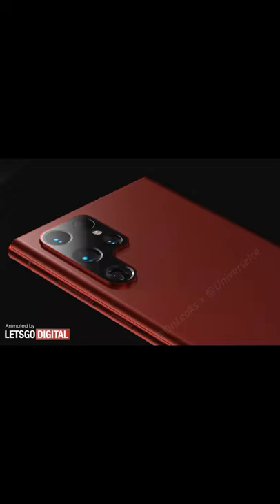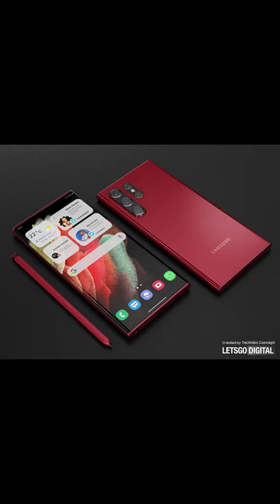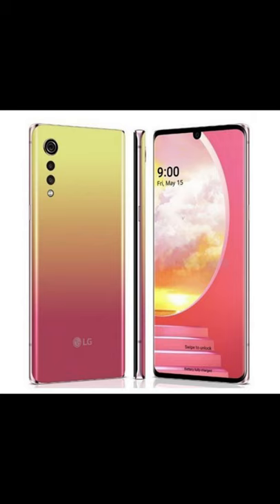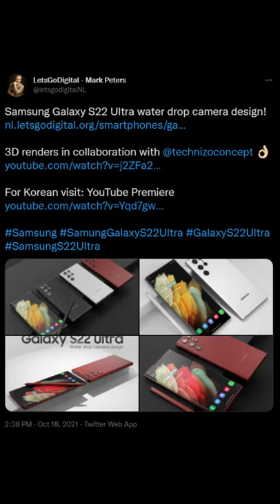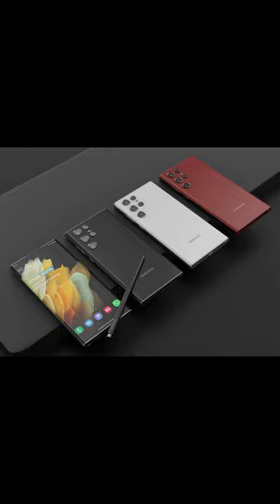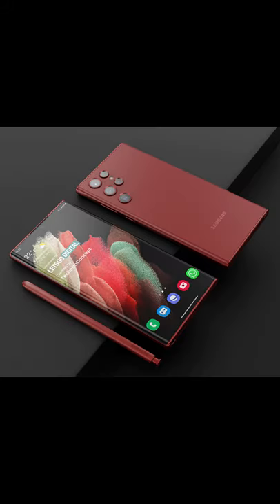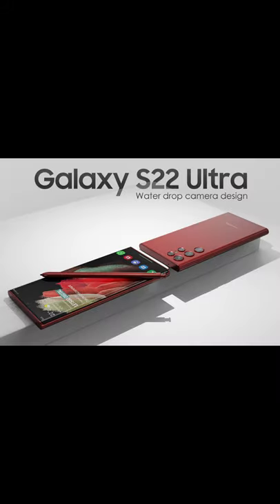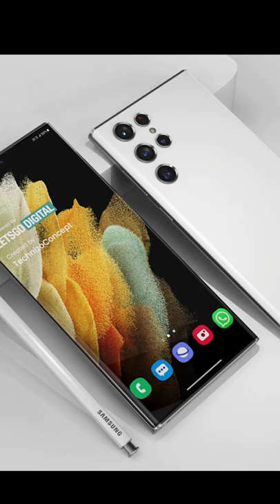Will S22 Ultra camera look like LG Velvet?